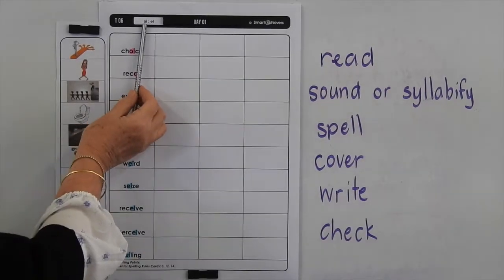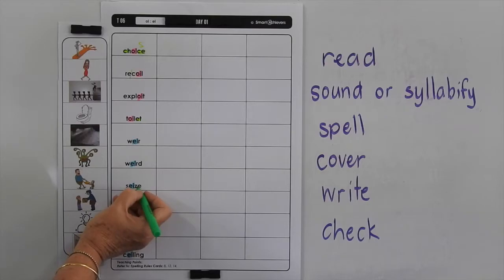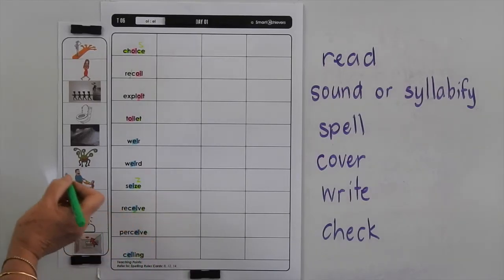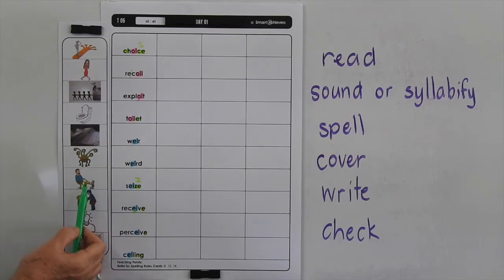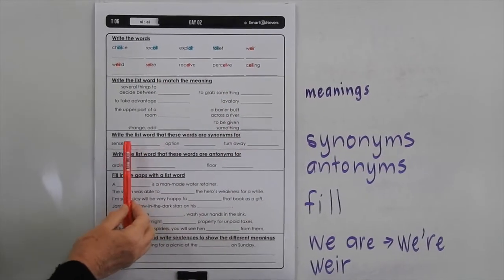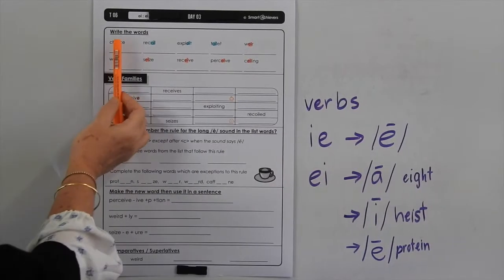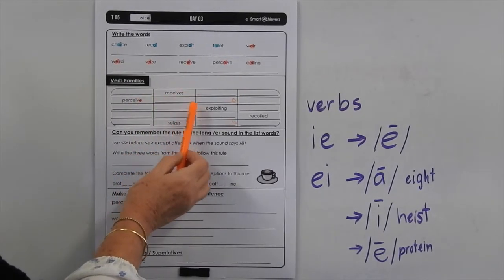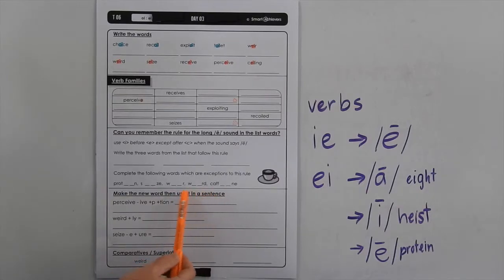Smart Words Level T - List 6